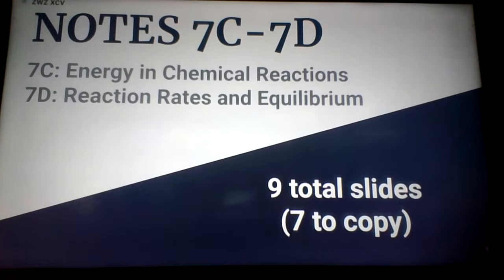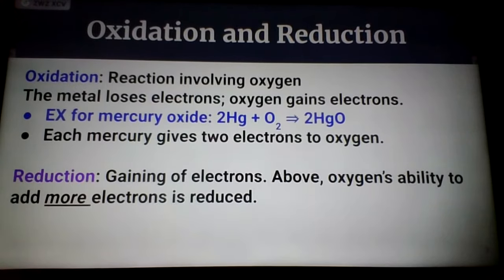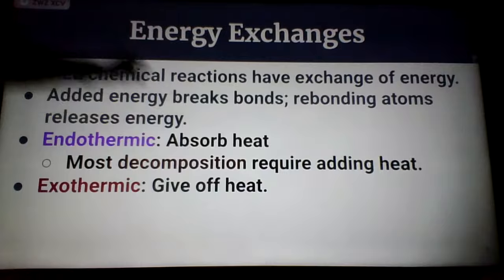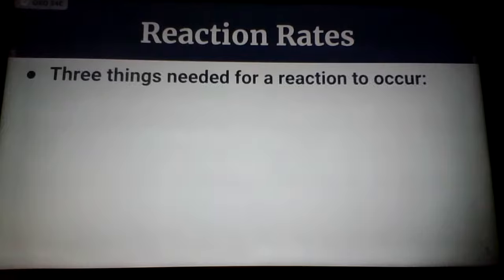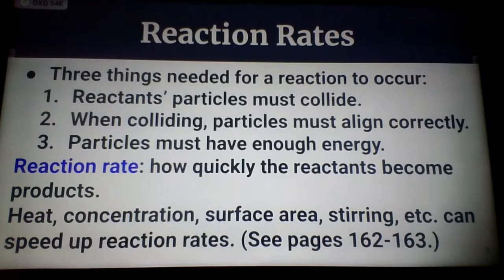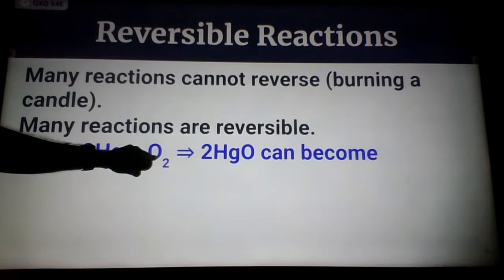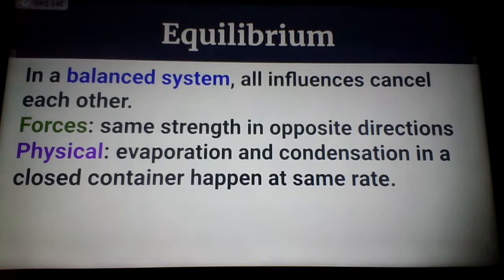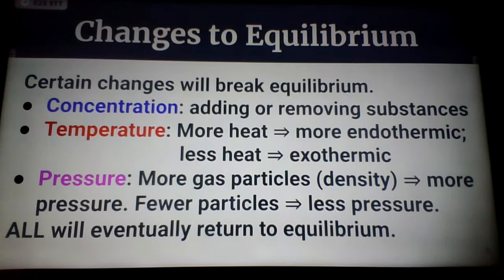NOTES 7C 7D, Energy and Reaction Rates, Equilibrium